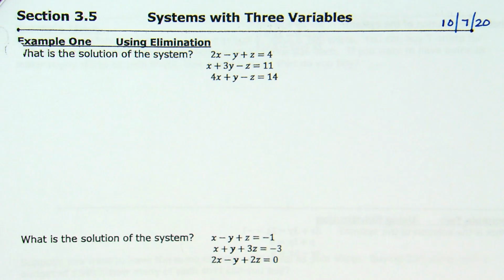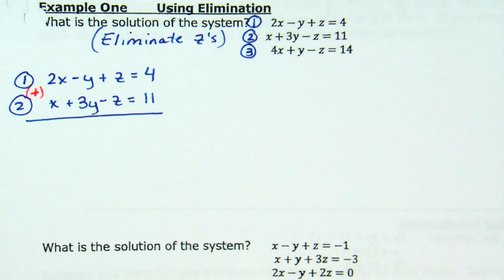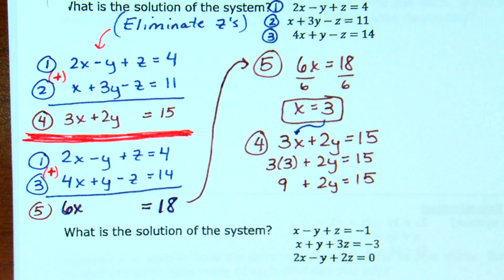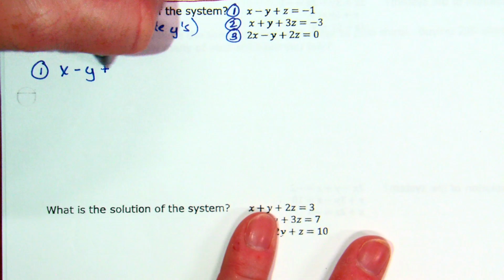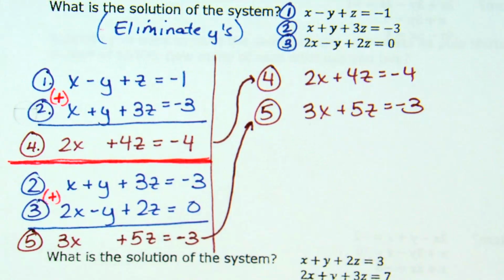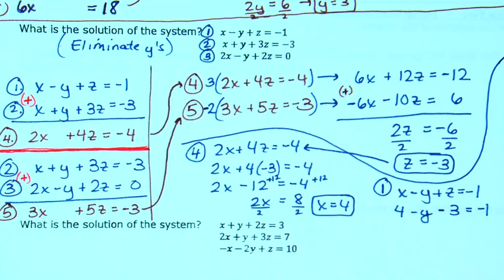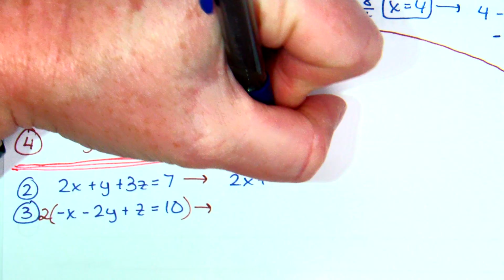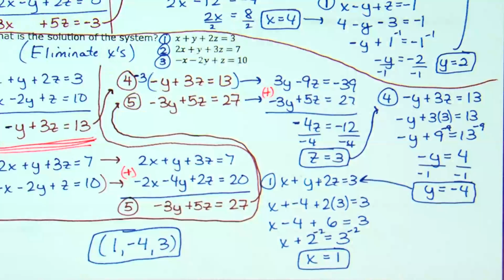Lesson 3 5 1 Elim